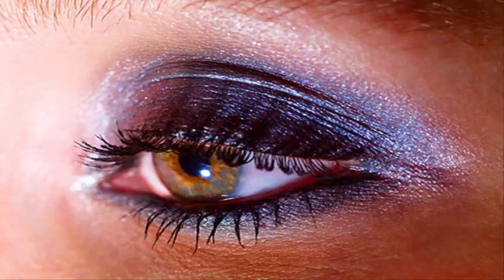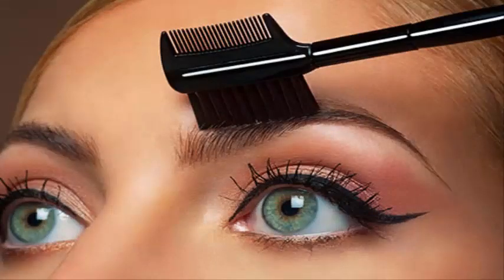Secrets for Beautiful Eyes 2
It is true quite evident that every person wishes to have well looking eyes. This is probably so because the eyes are the most evident party of the human face.